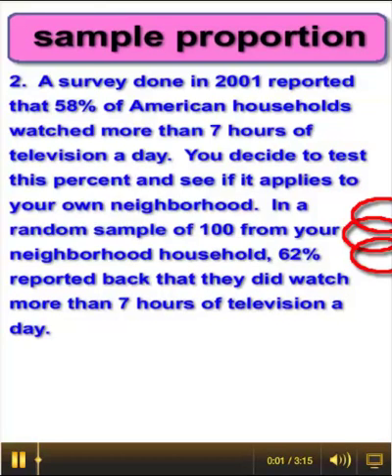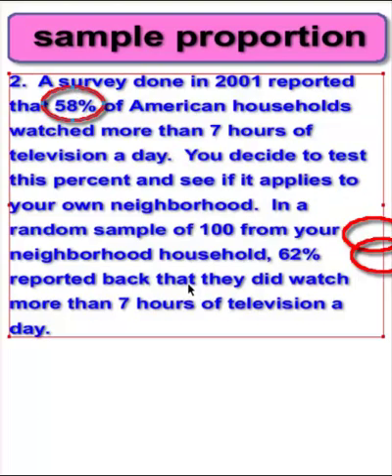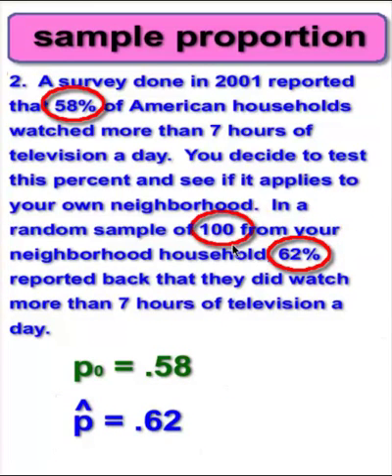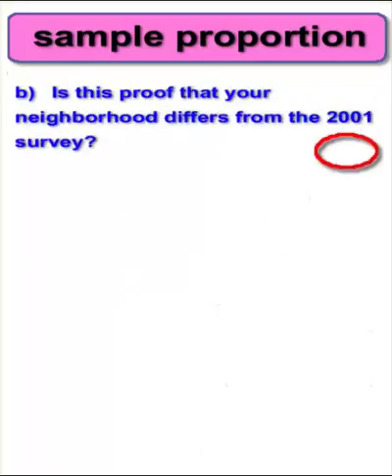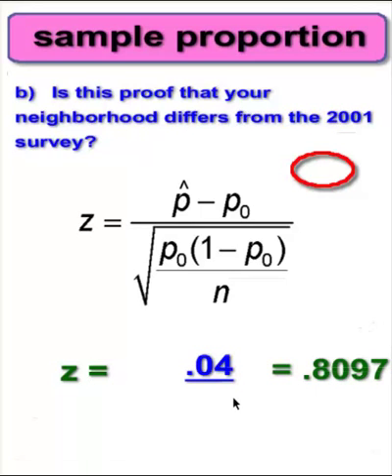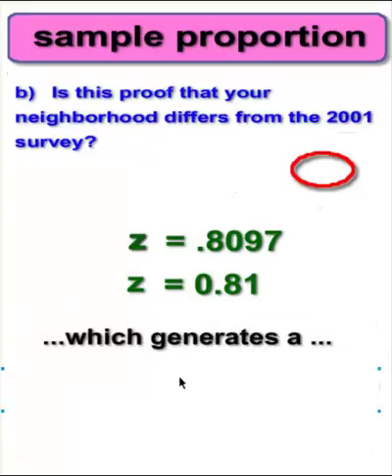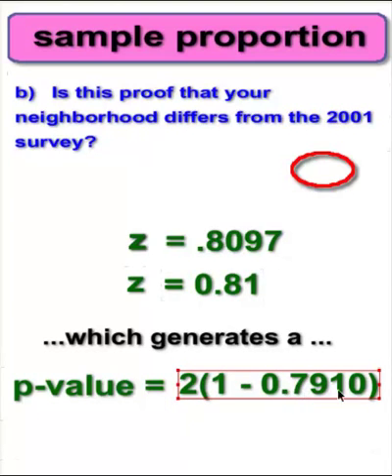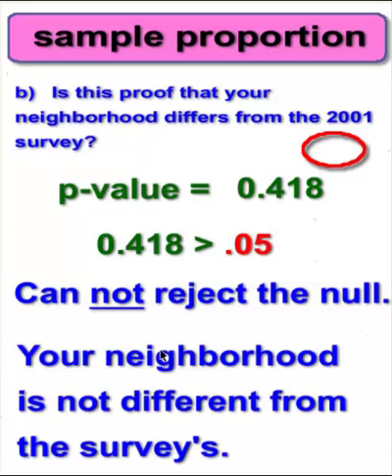gh_ch11_q3